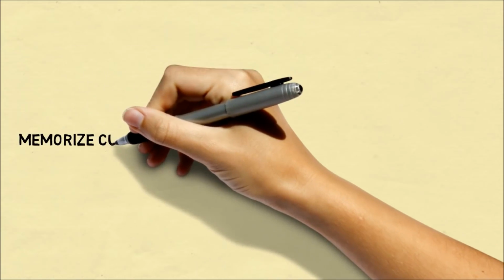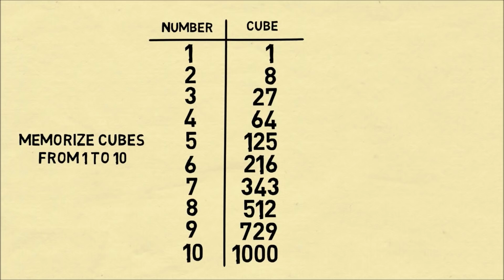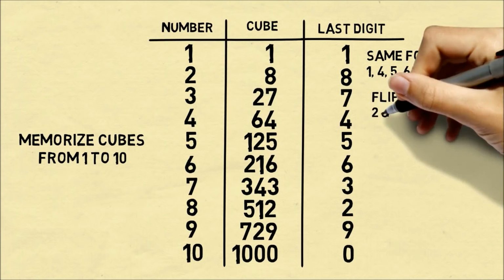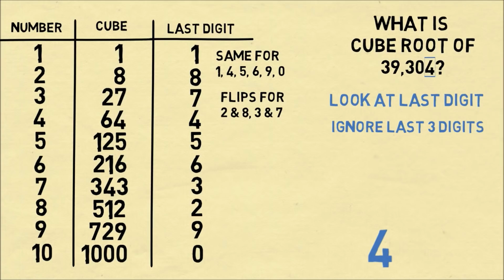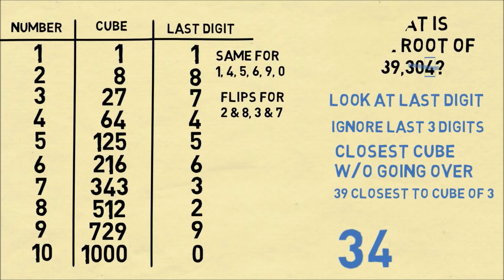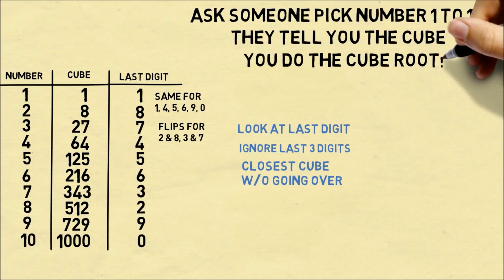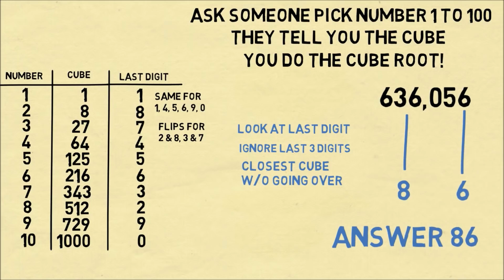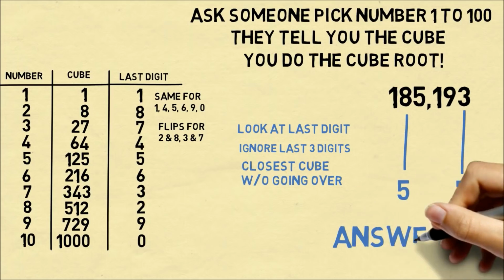Find cube root